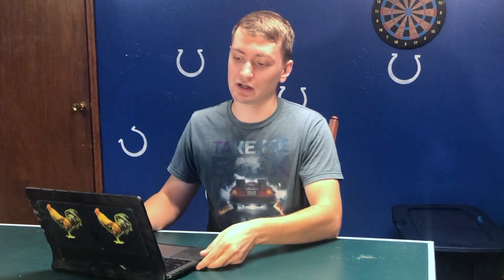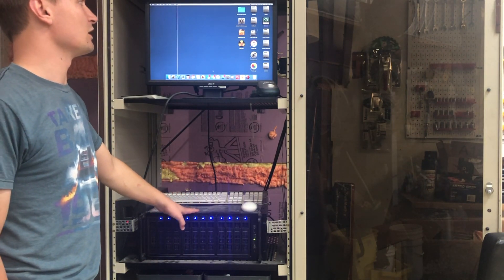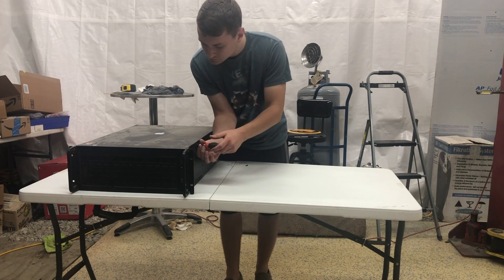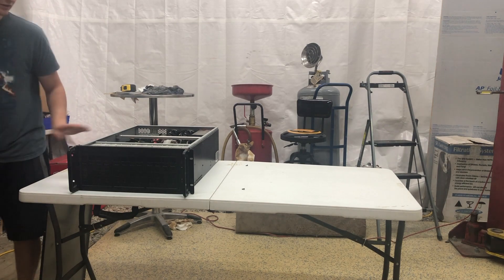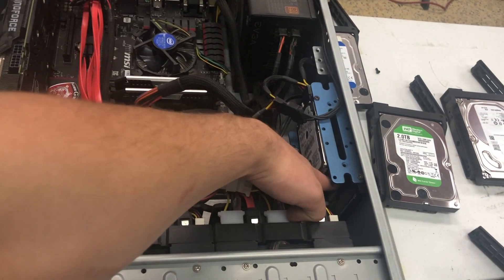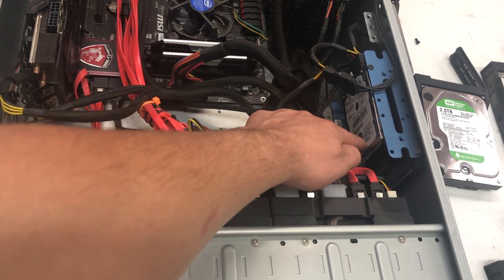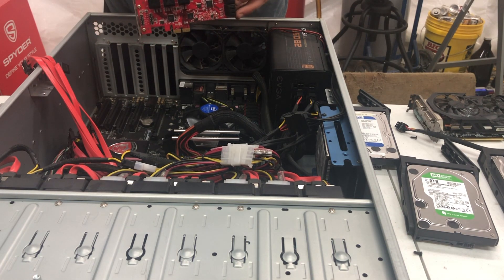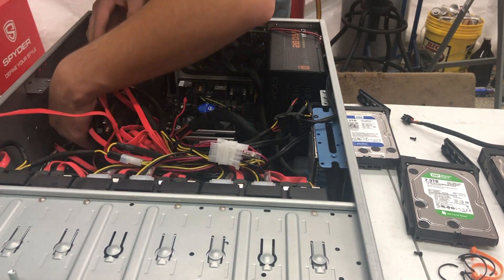40TB Hackintosh Server!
In this video, I show off my 40TB Hackintosh server! I hope you like it!

Below are the most important components:

Sata Card